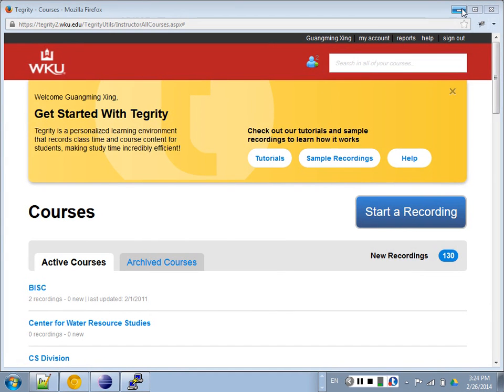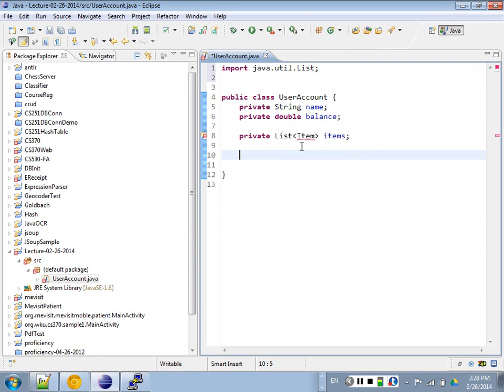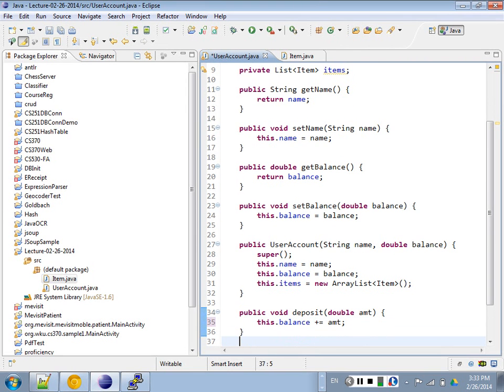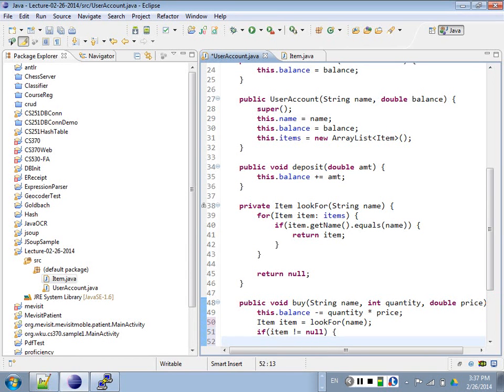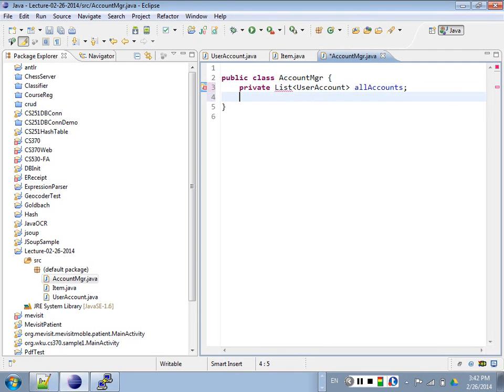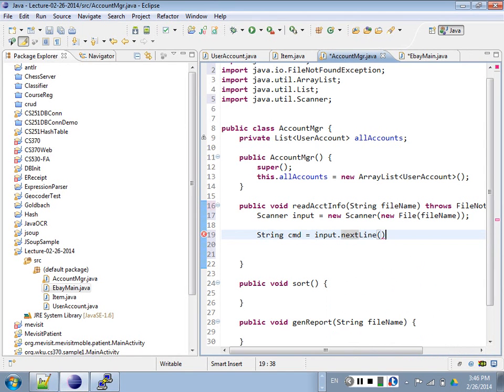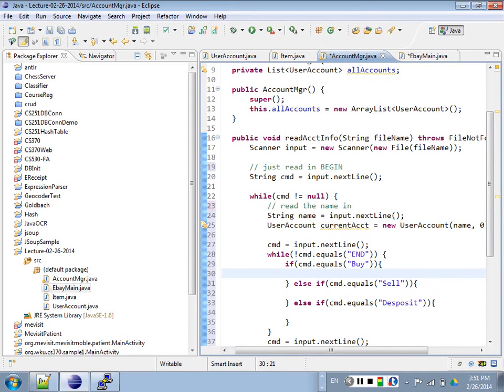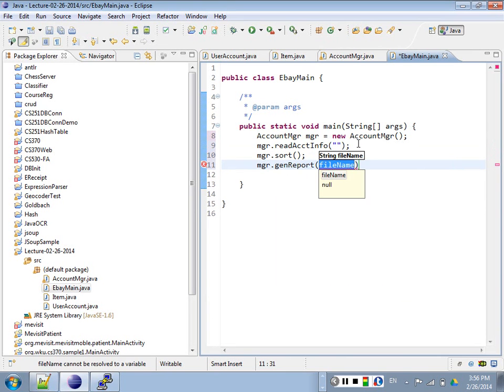Ebay problem solution